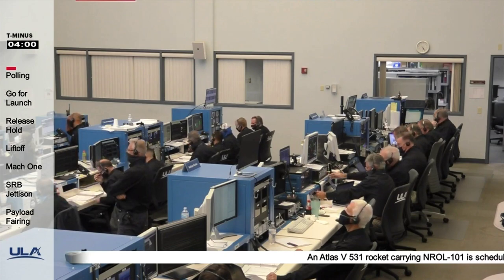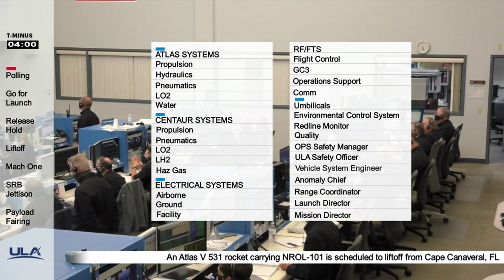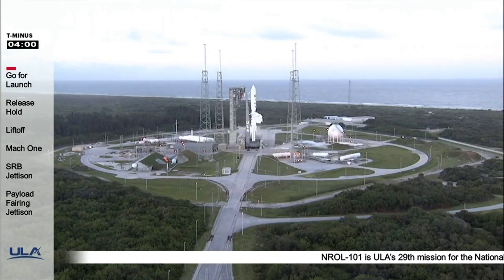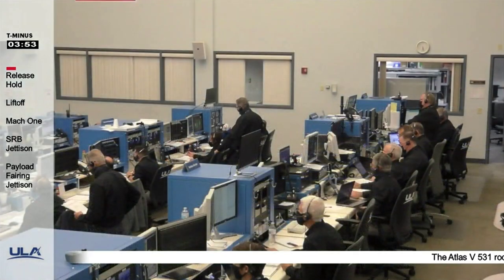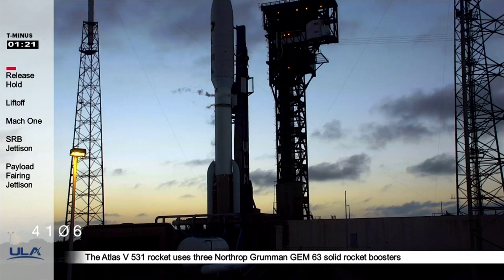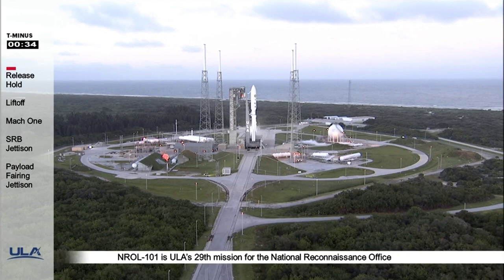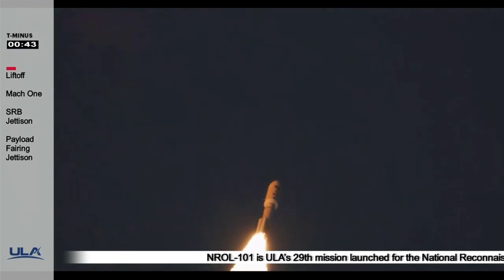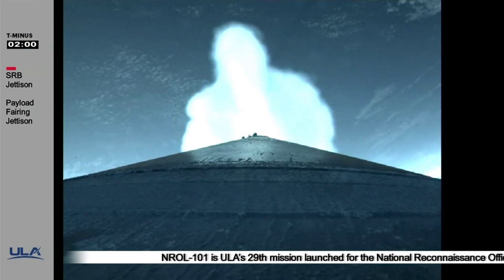Atlas V Launches Top Secret NROL-101 Satellite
An Atlas V rocket launched the top secret NROL-101 spy satellite from Cape Canaveral in Florida at 5:32pm on November 13th after a couple of changes in launch time.